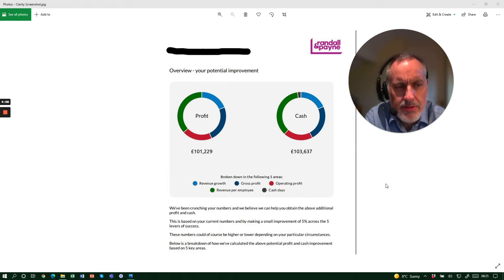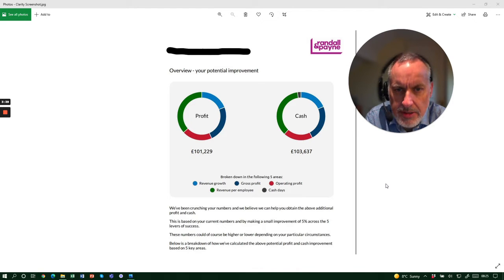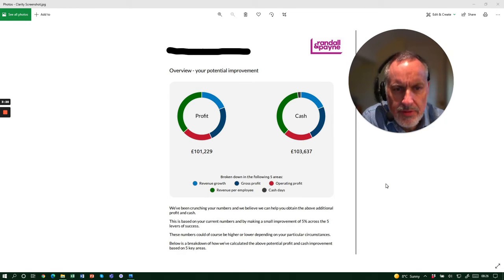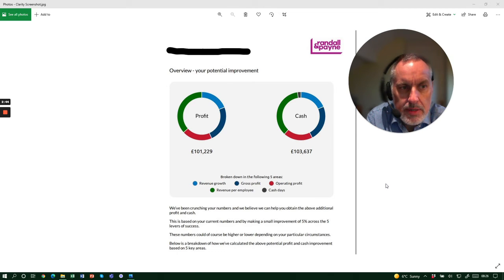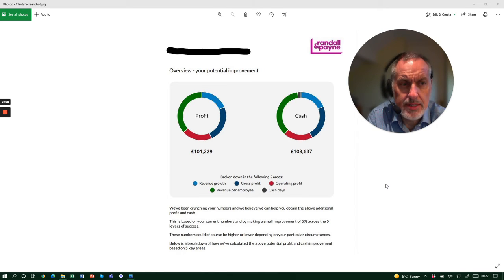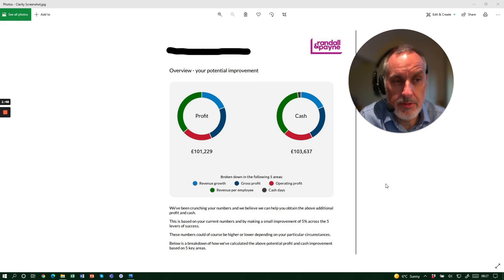Business Bitesize: the five key numbers in your business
Will Abbott, Head of Business Advisory at Randall & Payne, delivers his tips and insights in this week's Business Bitesize about the five key numbers in your business. Will explains how when starting to work with a small business we show what a 5% improvement would look like and the impact it has on the business.